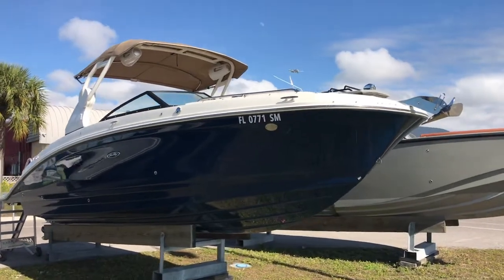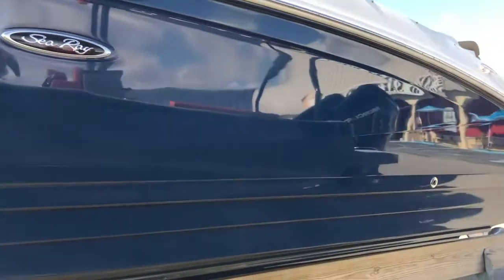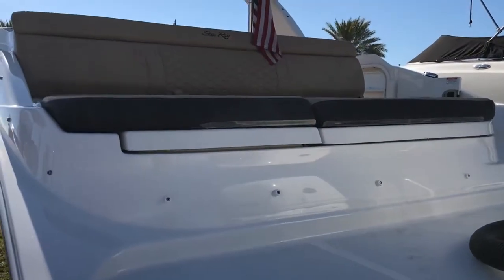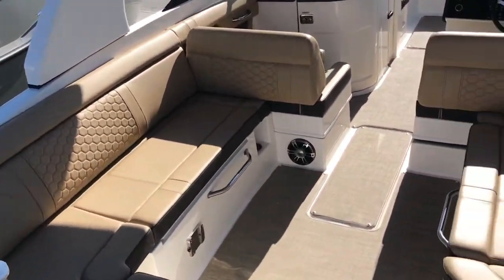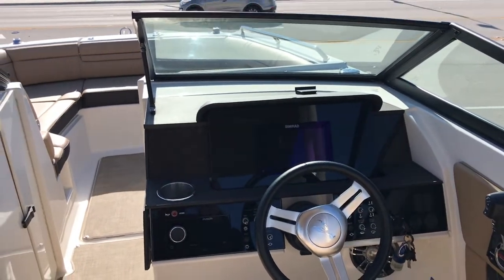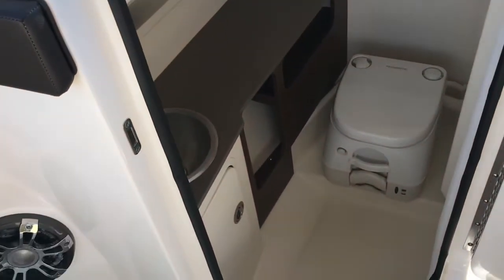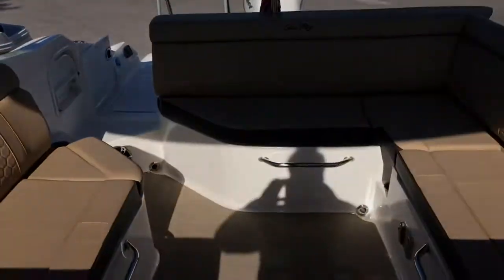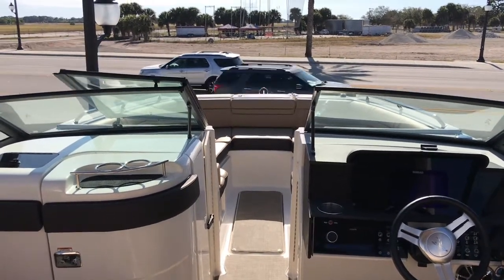Sea Ray 270 SDX-OB